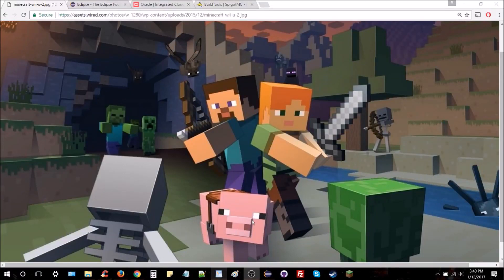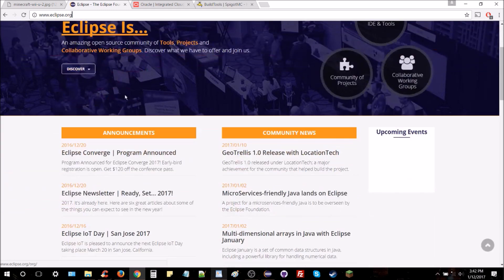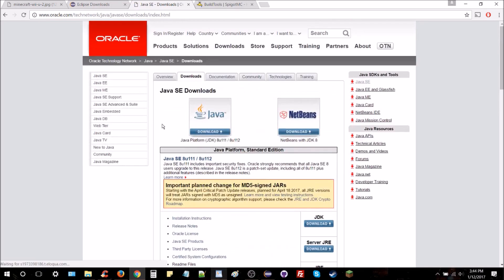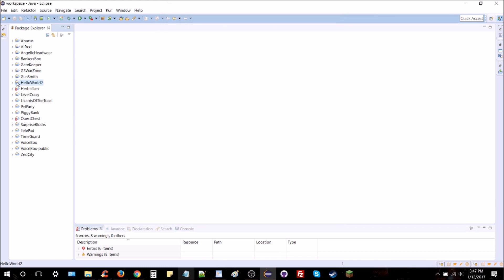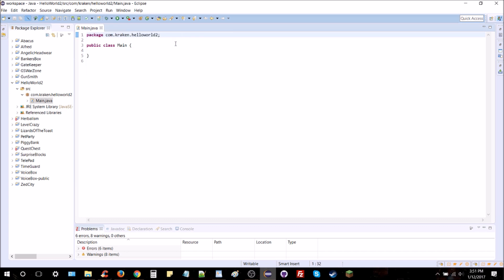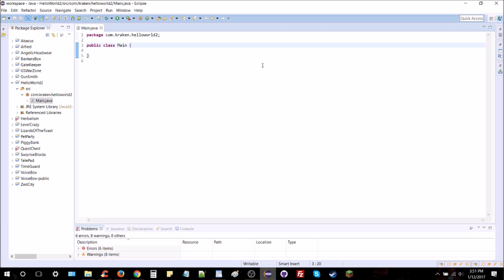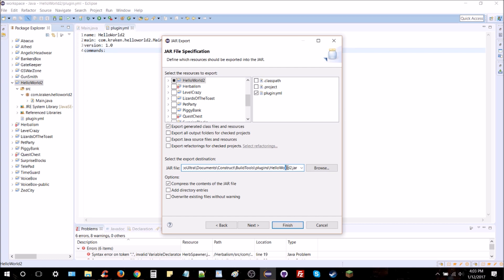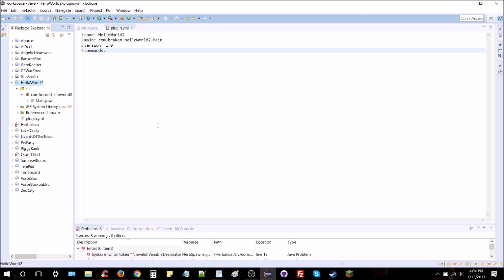How to Make Bukkit Plugins #1: Eclipse & The Console! | MINECRAFT 🔌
How to Make Bukkit Plugins for Minecraft!
Episode #1: Eclipse & The Console

=𝐌𝐎𝐑𝐄 𝐈𝐍𝐅𝐎!=
So you want to make a Bukkit/Spigot plugin for your Minecraft server? How do you even do that? Luckily, you can do it all for free using the Eclipse IDE program -- for Java, the same programming language Minecraft (currently Minecraft 1.11.2) is largely built with.

Also briefly featured is BuildTools for putting together your CraftBukkit & Spigot .jar files; how to make a plugin.yml file; and sending messages to the console window at onEnable and onDisable.

If you have any questions, feel free to shoot me a comment or message!